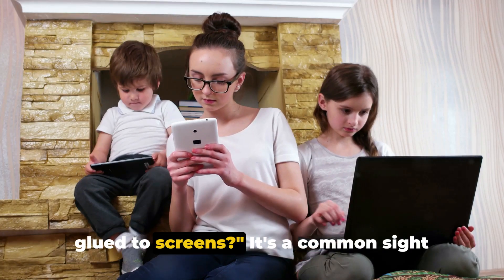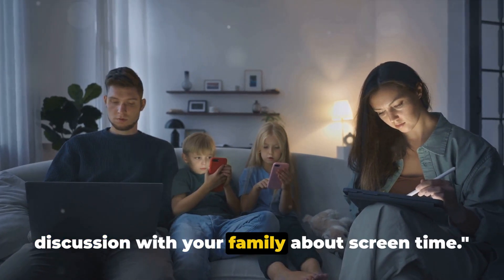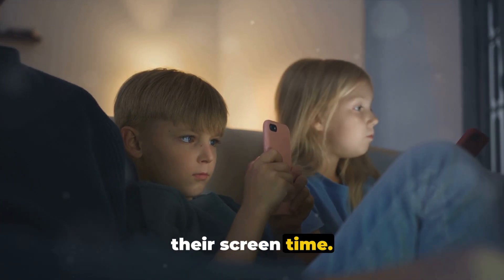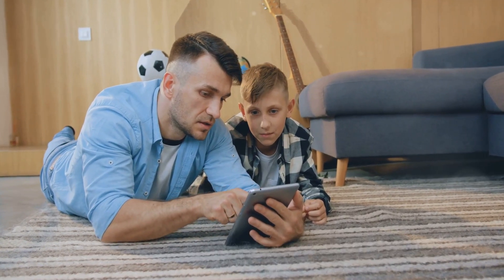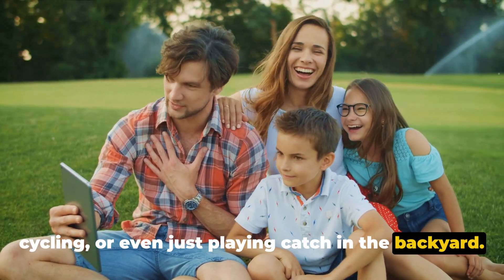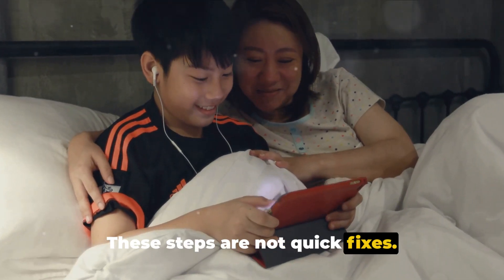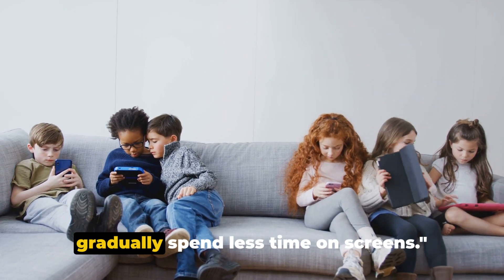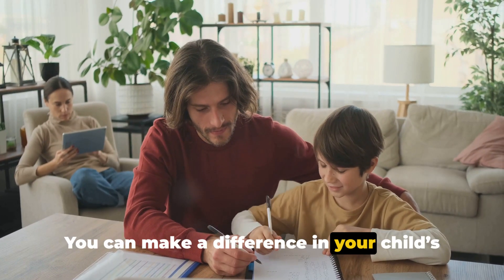7 Steps to Save Your Kids from Screen Addiction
In this video, we present a comprehensive step-by-step guide to assist parents in addressing and combatting screen addiction among their children. Our 7-step method is designed to provide practical solutions and strategies for managing screen time effectively, promoting healthy technology habits, and fostering better family communication.

Join us as we explore the importance of setting boundaries, promoting alternative activities, and establishing a conducive home environment to reduce screen dependency. By following this structured approach, parents can empower themselves with the tools needed to navigate the challenges of modern technology and prioritize their children's well-being.

If you're ready to take control of screen addiction in your household and create a healthier tech balance, be sure to watch this video till the end. Let's work together to create a safer and more balanced digital environment for our children.

OUTLINE:

00:00:00 The Screen Addiction Problem
00:00:30 The 7-Step Method - Part 1
00:01:34 The 7-Step Method - Part 2
00:02:44 The 7-Step Method - Part 3
00:03:04 The Benefits of the 7-Step Method

SUMMARY

In today's digital age, children are spending more time than ever on screens, which can have detrimental effects on their mental health and overall development. Parents must understand the importance of setting boundaries and implementing parental controls to curb excessive screen time.

Join us as we delve into the reasons why limiting screen time is essential for children's health and development. We'll provide practical tips for reducing screen time and offer screen-free alternatives to keep your kids engaged and stimulated in healthier ways.

From digital detox techniques to fostering healthy screen habits, we'll cover everything you need to know to strike the right balance between technology use and real-world experiences for your children. Together, let's take proactive steps to combat screen addiction and promote a more balanced lifestyle for our kids.

Don't let excessive screen time jeopardize your child's well-being. Join us on this journey toward mindful parenting and responsible technology use. Let's empower our children to thrive in the digital age while safeguarding their mental and physical health.